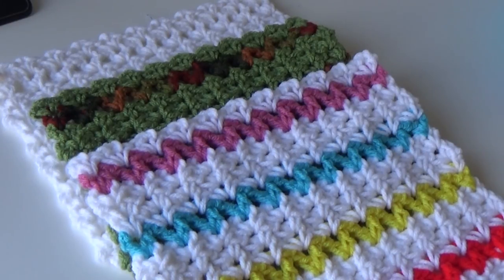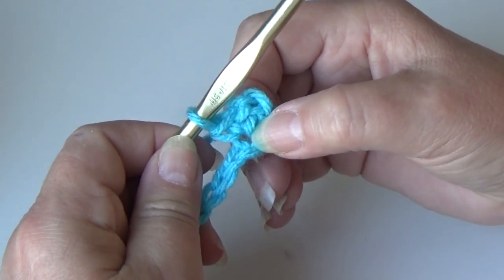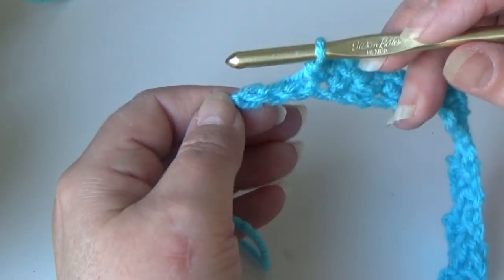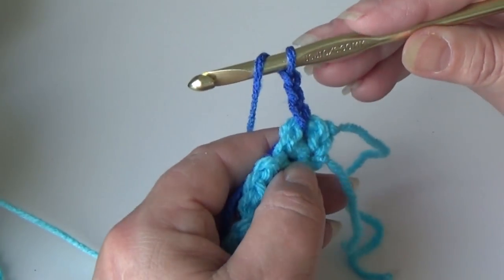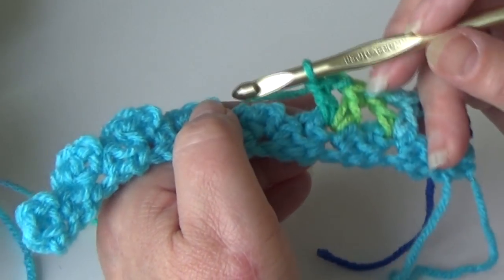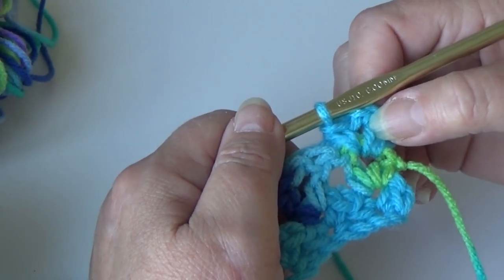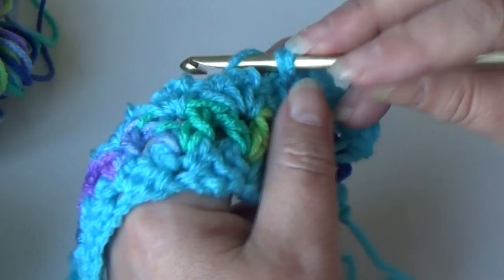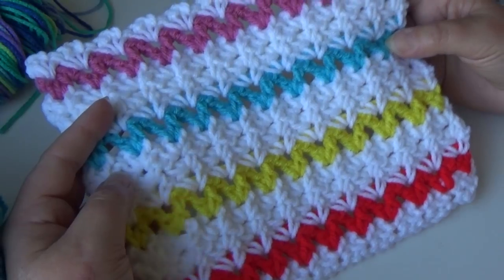Stitch of the Week #221 Peek A Boo Stitch Pattern (Free pattern at the end of video)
Free downloadable pattern available at the link above ⬆️

Peek A Boo Stitch Pattern is great for the beginner or the advanced crocheter.  Any one who wants a quick and easy crochet pattern.  Single crochet v stitches mixed with the double crochet (Peek A Boo Row)V sts will find they will love this pattern.  Happy crocheting everyone.